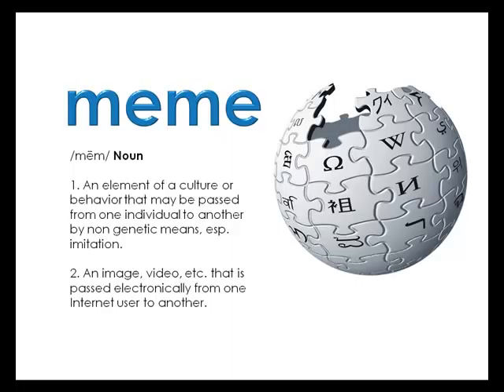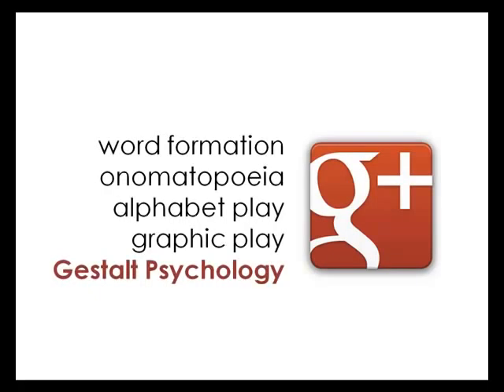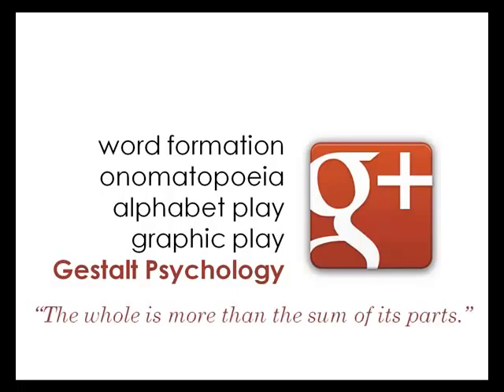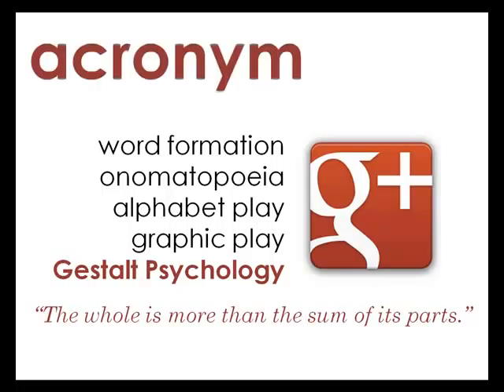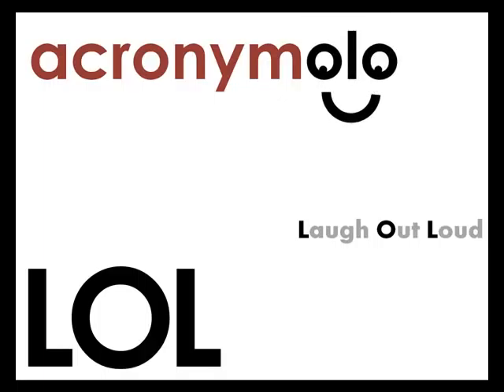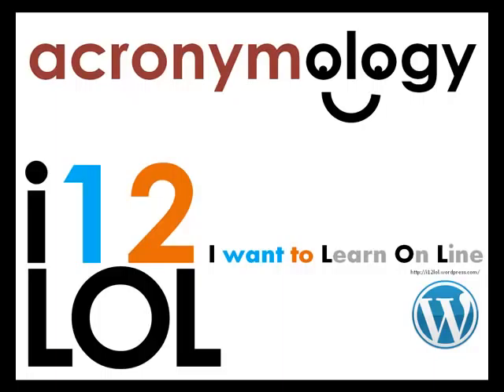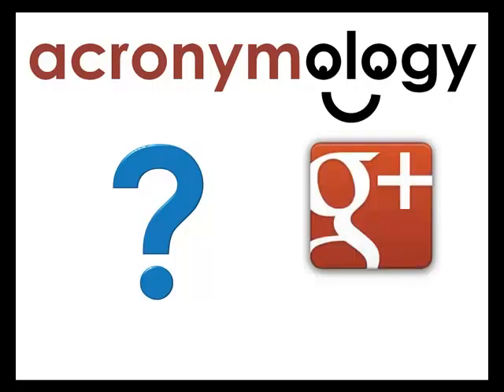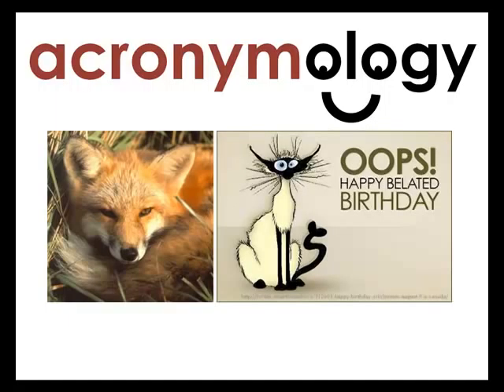acronymeme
What is ACRONYMOLOGY in relation to MEMES?
Plus an invitation to create and share ACRONYMEMES...